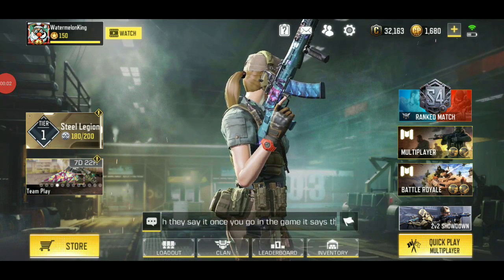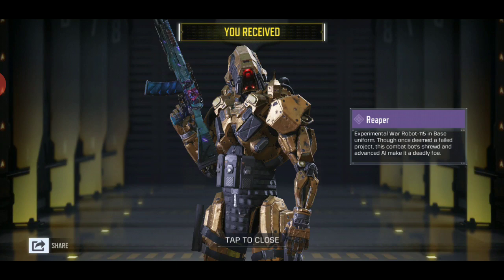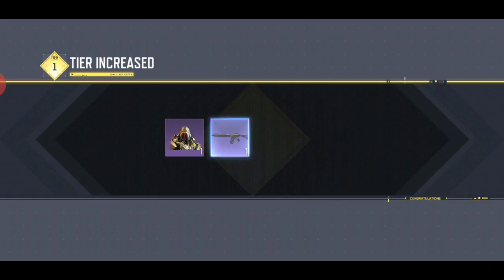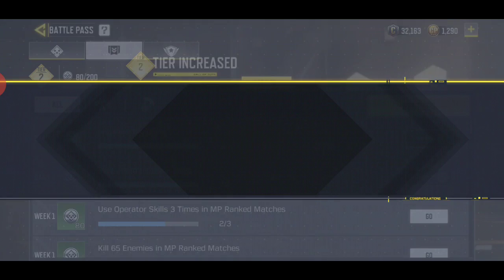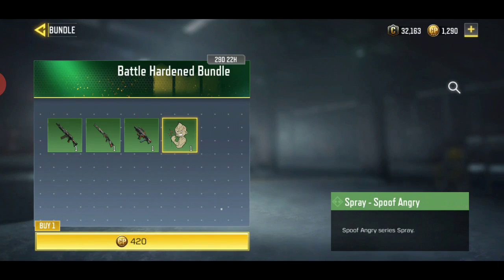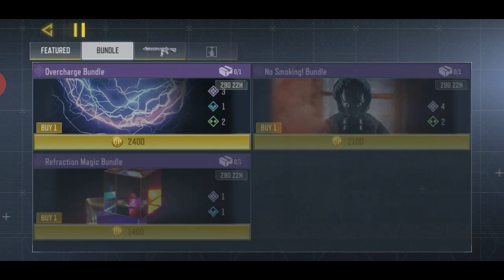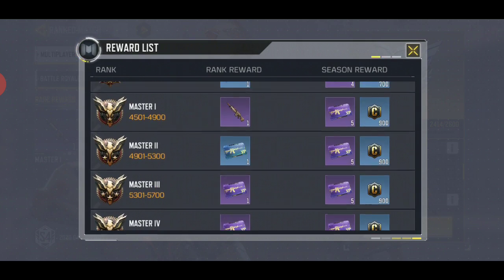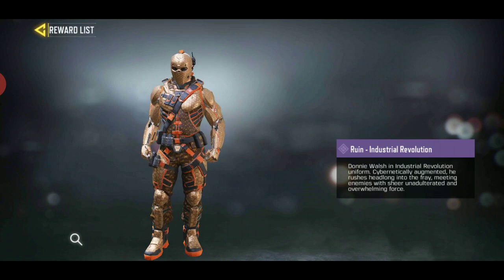Getting the Steel Legion Pass. CODM